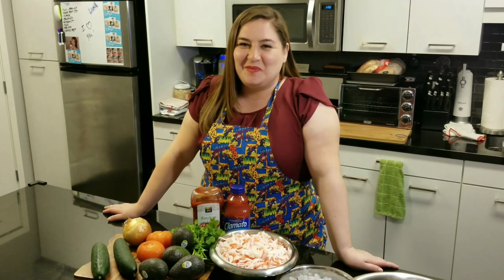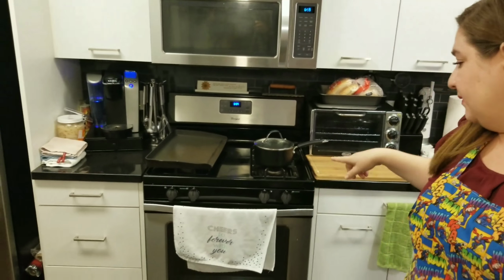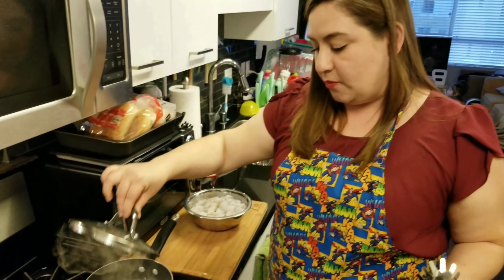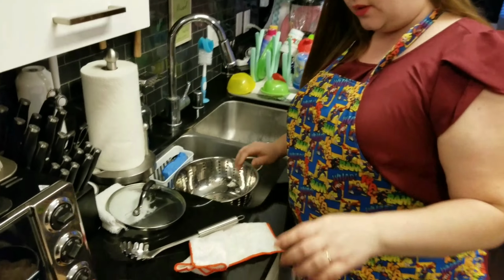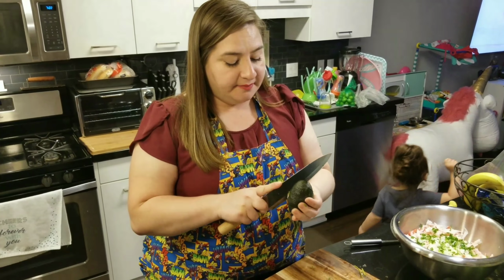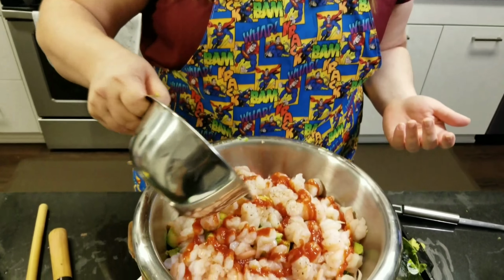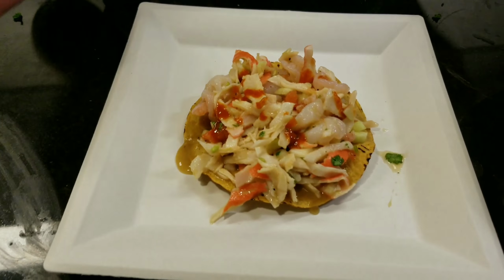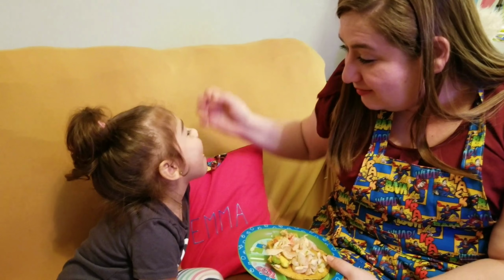Shrimp Ceviche Tostadas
This episode is special. It's special for a whole lot of reasons. Firstly, the recipe, is SOUPER simple and really delicious! Secondly and most importantly, my wife, Mickey takes the reigns as the head chef and she's the best! Thanks for all your help with this episode my love! It was so much fun creating this episode with you! I look forward to making more episodes of MICKEY'S MUNCHIES! Here's what you'll need,

Shrimp Ceviche
1 pound of peeled and deveined shrimp
1 pound of Jiaba (imitation crab), shredded
1/4 cup onion, diced
1 cup cucumber, diced
1 tomato, diced
1 cup Clamato juice
2 avocados, diced
4 limes, juiced
1/4 cup cilantro, diced
Ketchup, salt and black pepper to taste

Cook shrimp in hot water for about 60 seconds or until lightly pink. Reserve cooking liquid for later. Add veg, shrimp and Jiaba to a bowl, mix. Add Clamato, ketchup, lime juice and a splash of cooking liquid. Season to taste. Place ceviche on top of tostadas or tortilla chips. Enjoy!

Follow Edible Ed's on Instagram @edible.ed.cooks

End credit art by Rey Paez @reypaezart